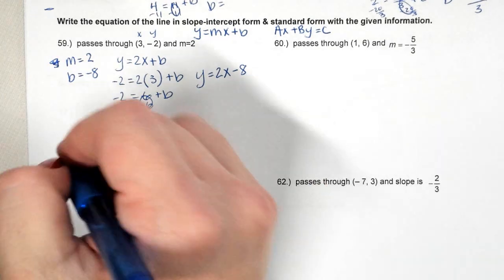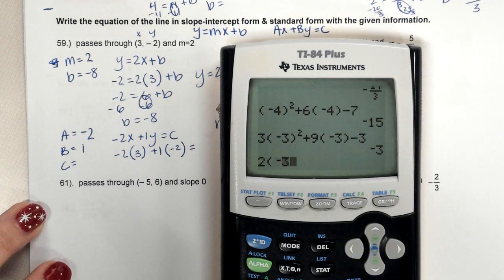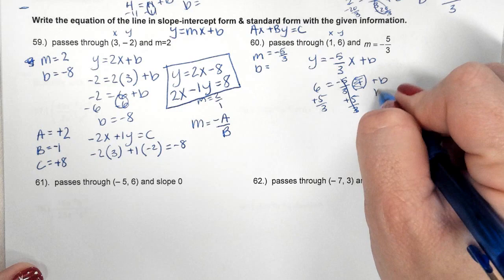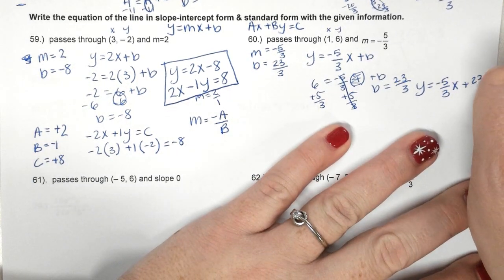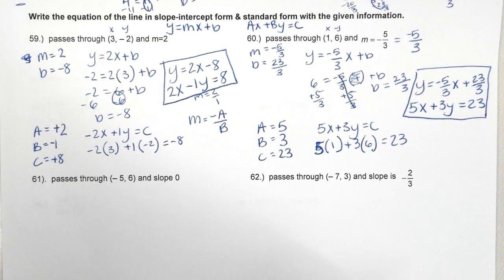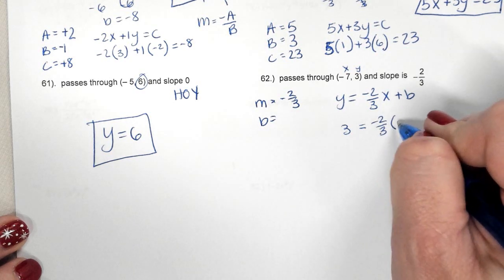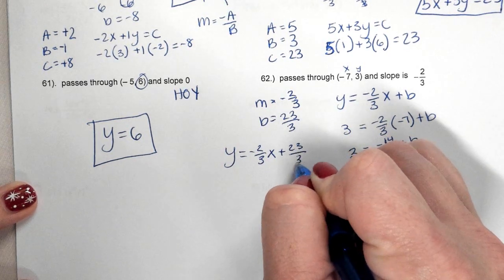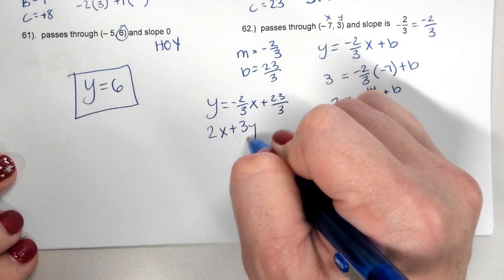AA - Fall Final Review # 59-62